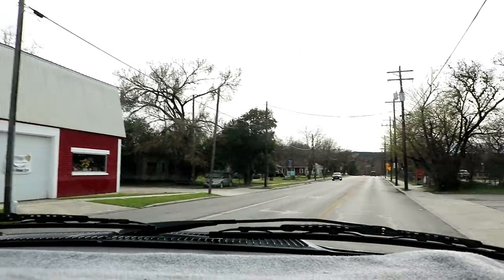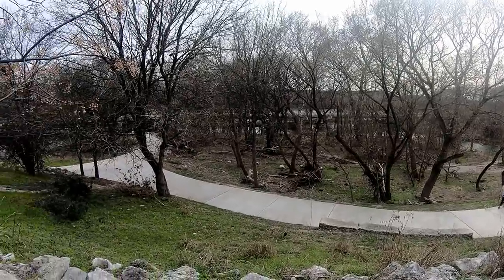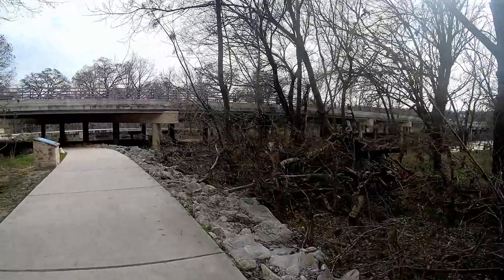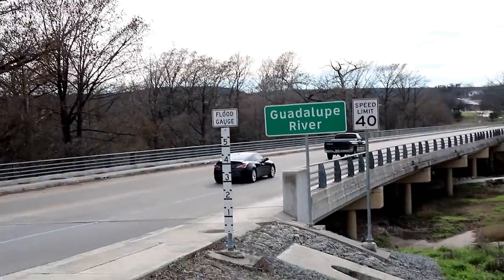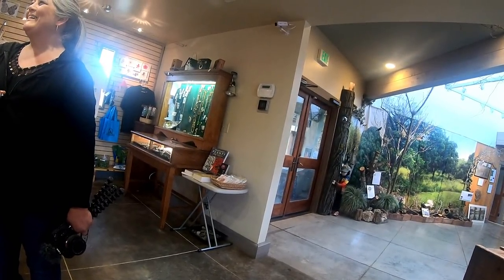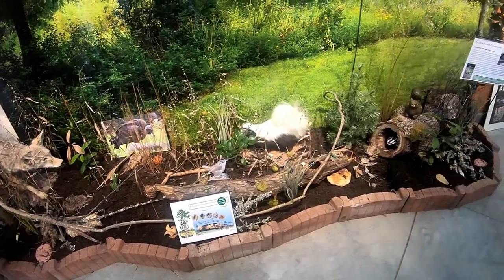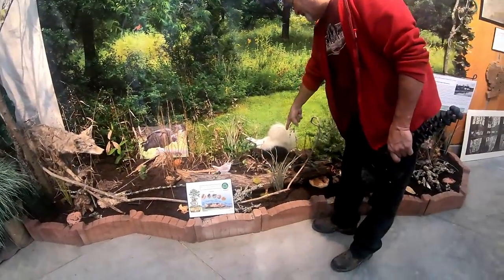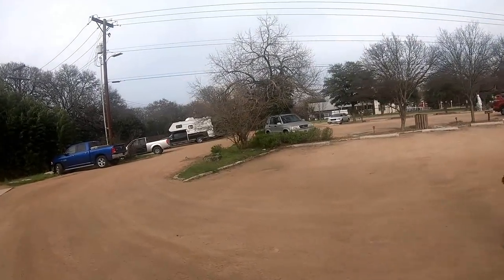Now That's A Big One, Riverside Nature Center, Kerrville Texas, RV Living and Life Vlog